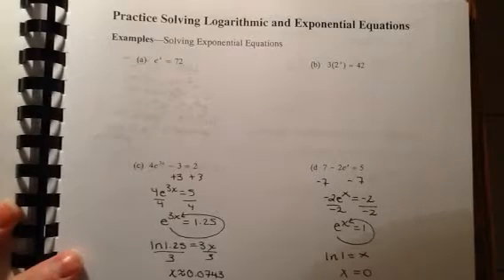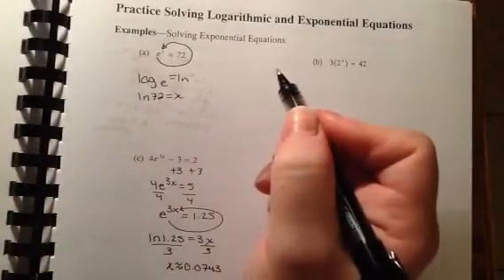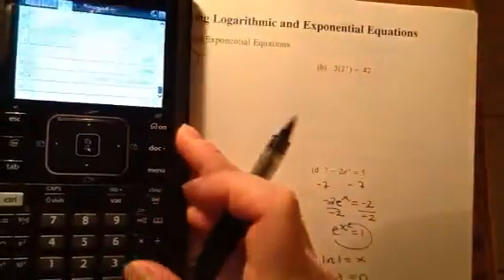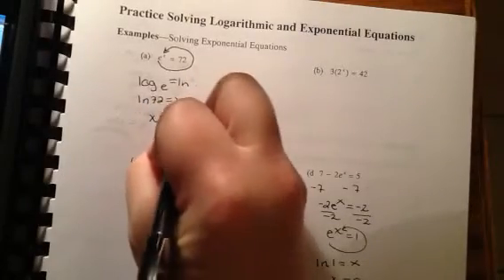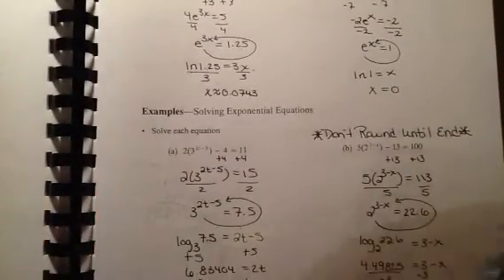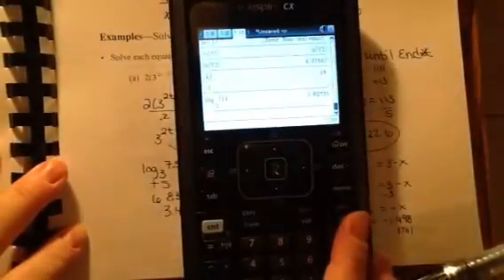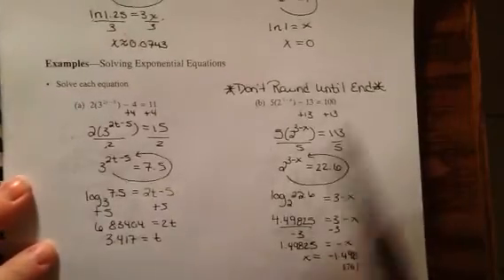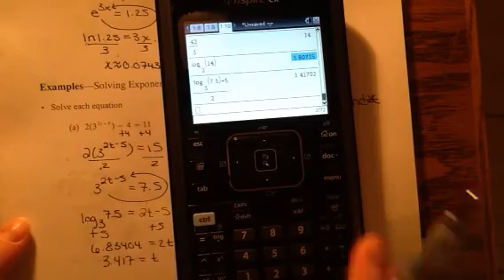Solving exponential and log equations (part 1)